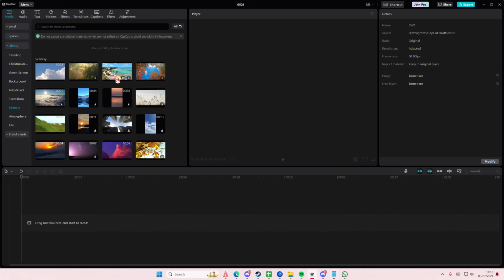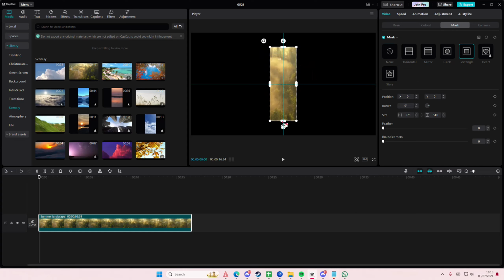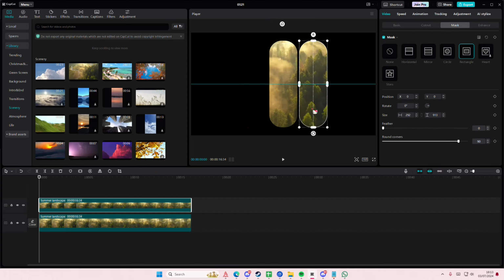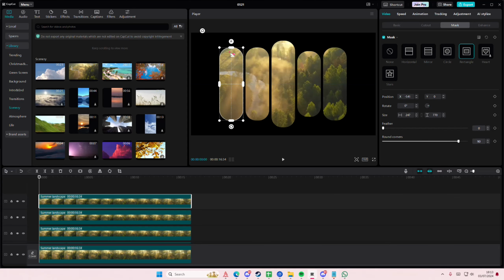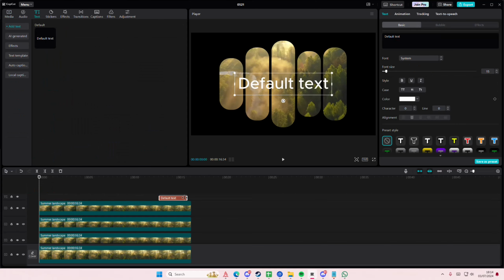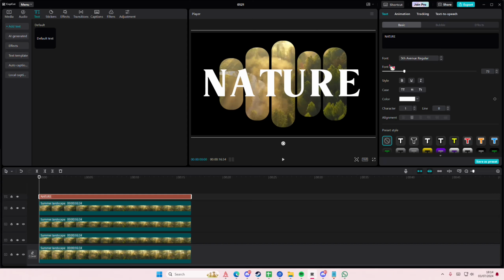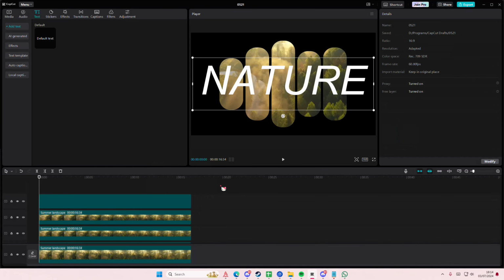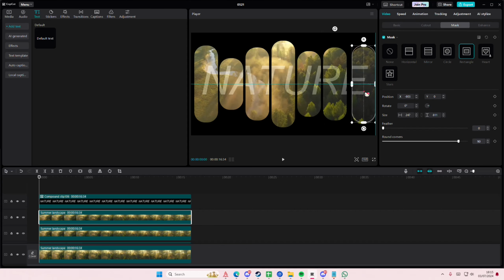How To Create This Wave Form Video Border On CapCut PC For Your Intros